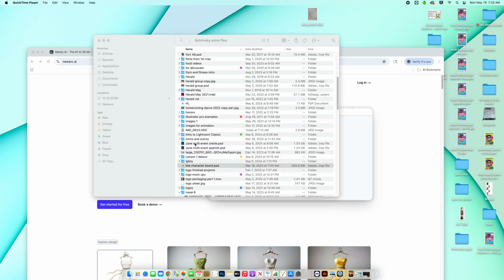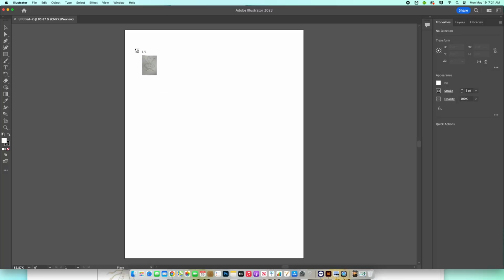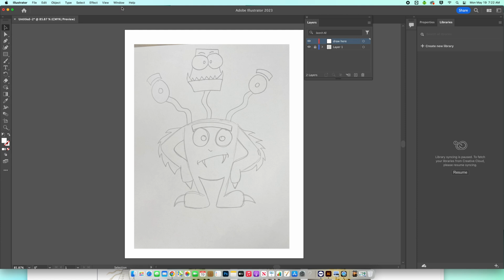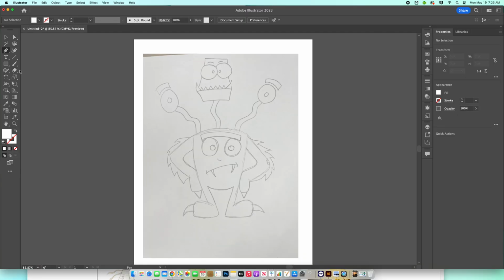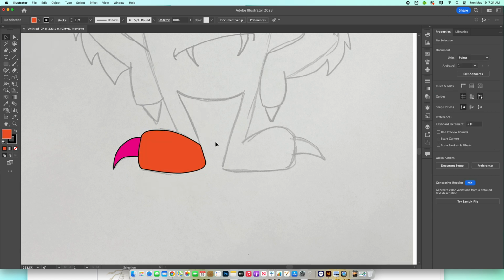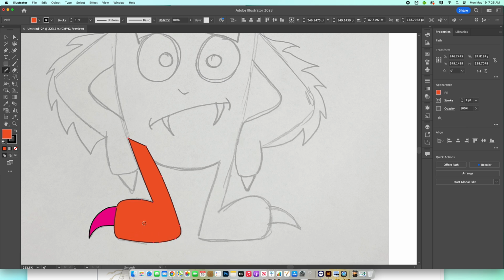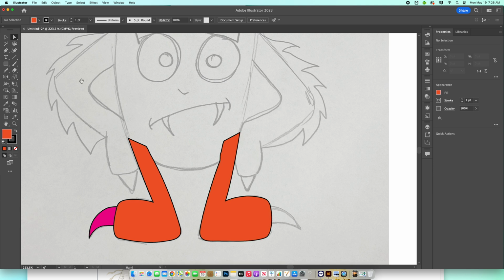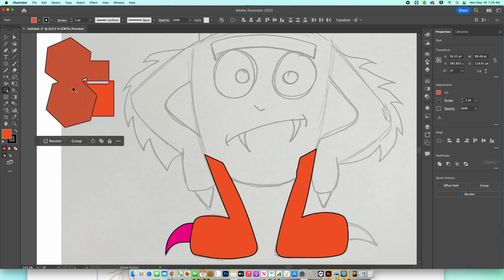Character part 1